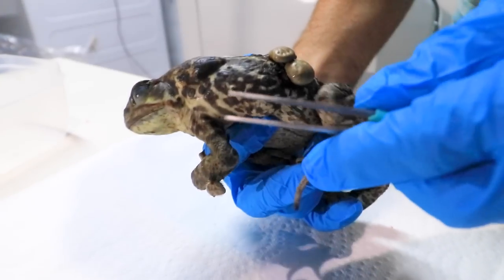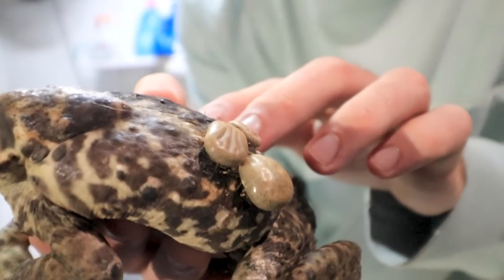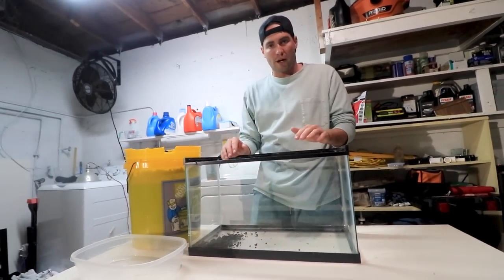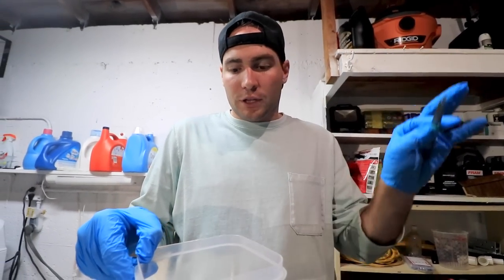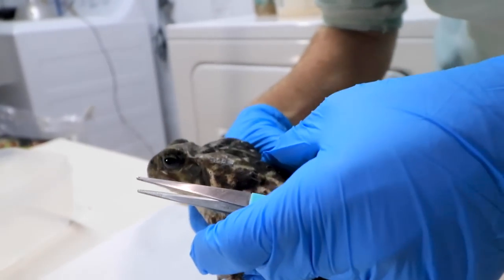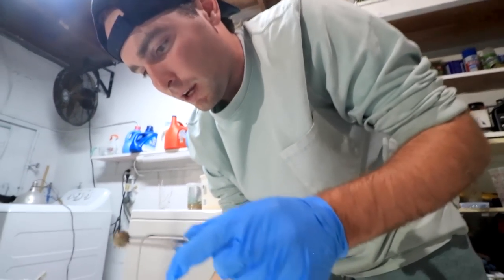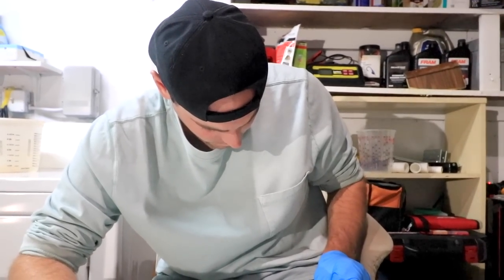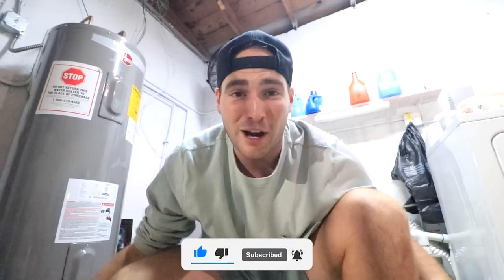PULLING MASSIVE TICKS OFF TOAD !